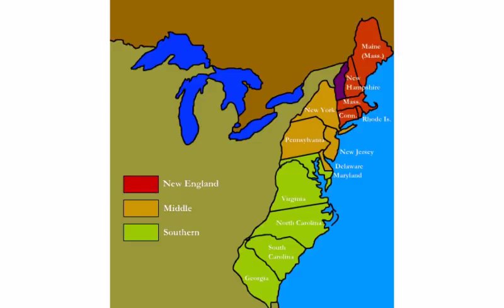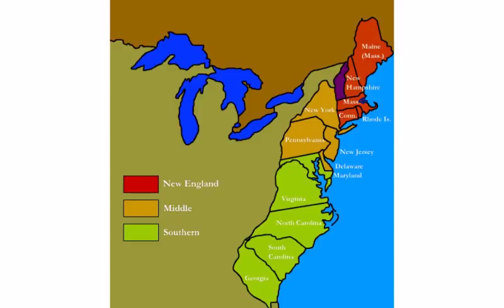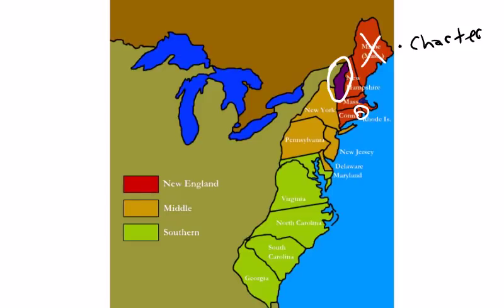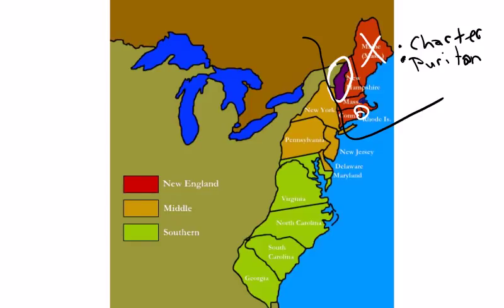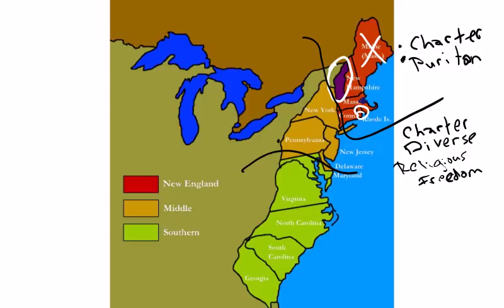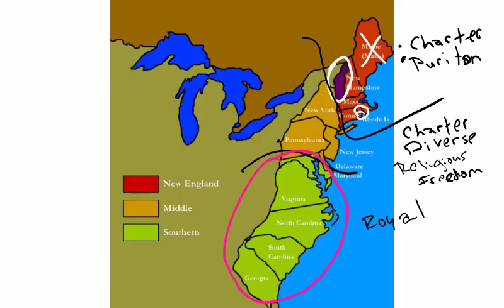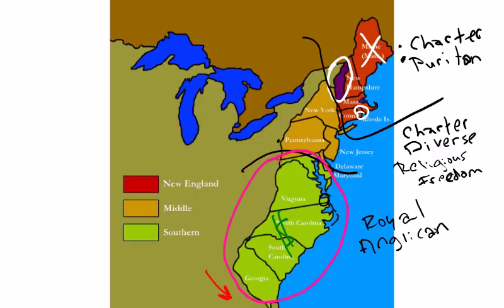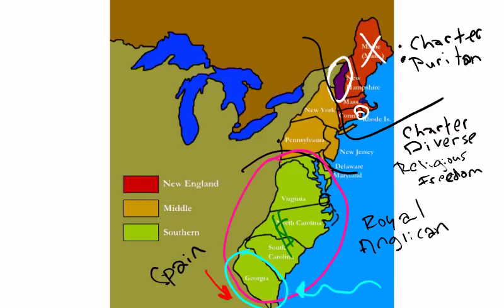13 Colonies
Mr. Smith 13 C Video